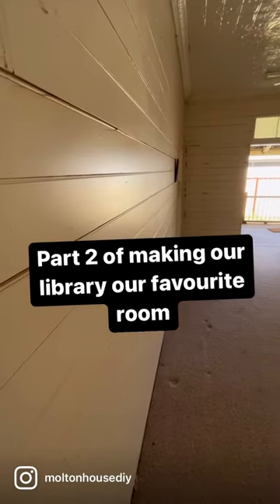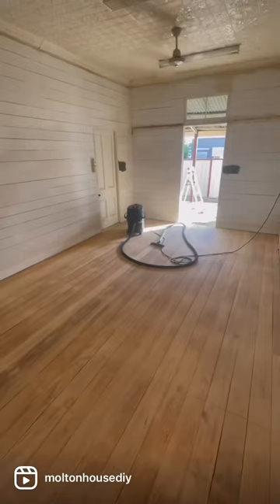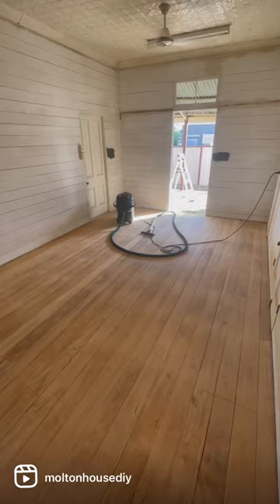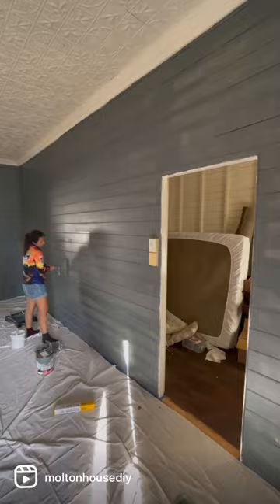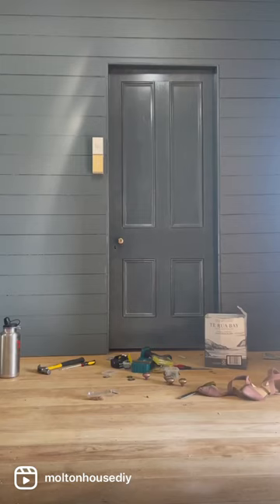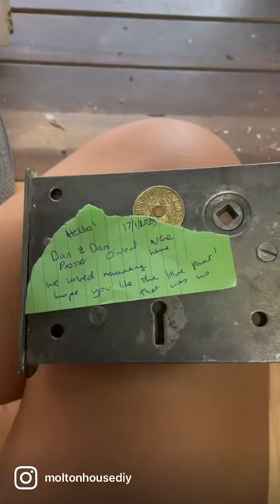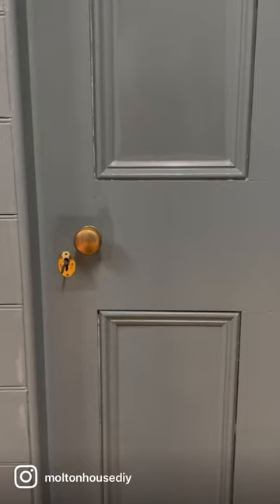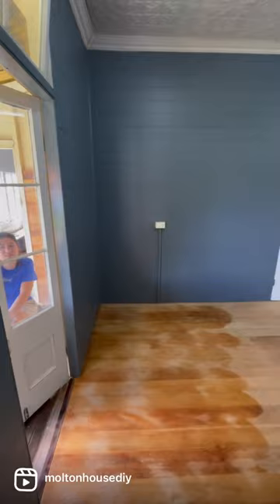Making the library room in our 1912 outback Queenslander our favourite room | PART 2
Almost done! Once the varnish has cured the styling can begin! 🤩 Loving how this is coming together, thanks to @victoriapengilley for helping paint! 🎨